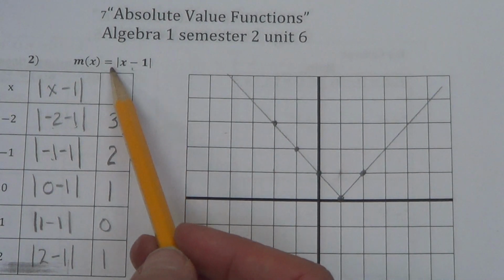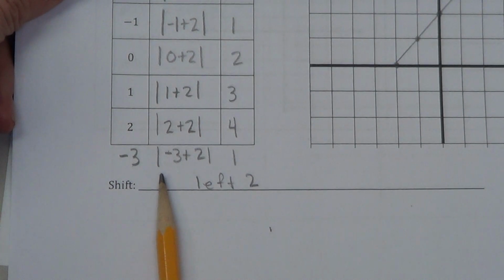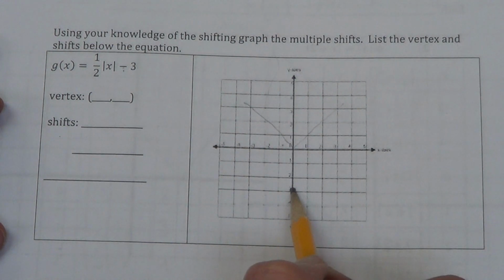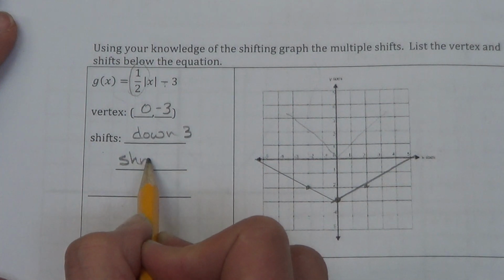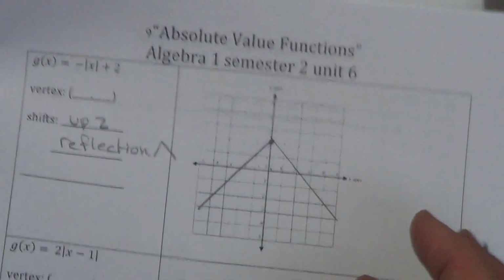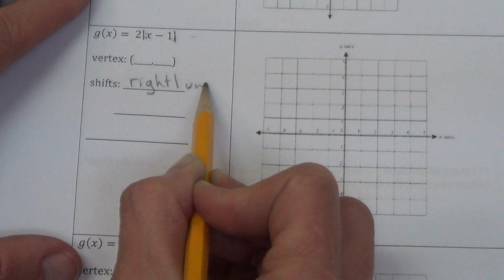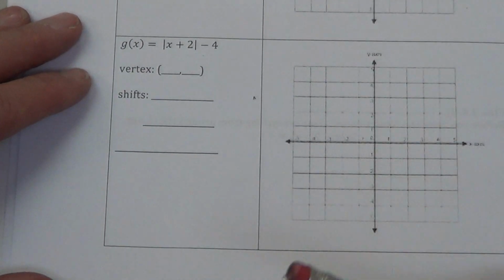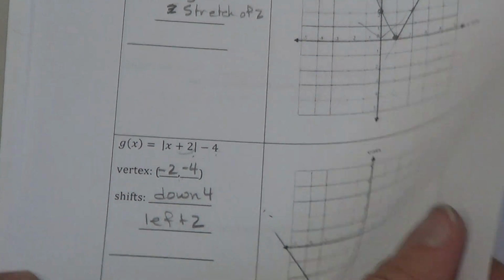Alg 1 sem 2 Transformations 3